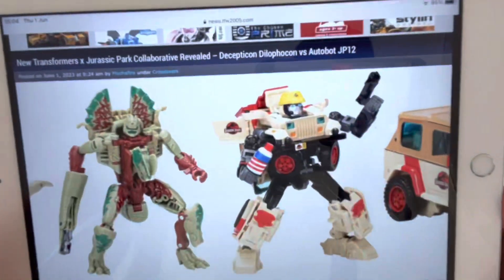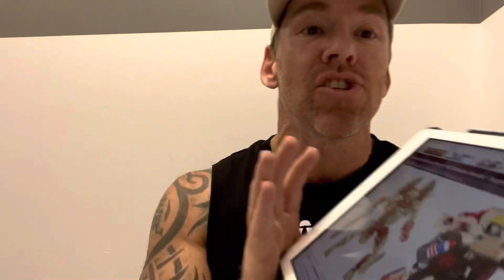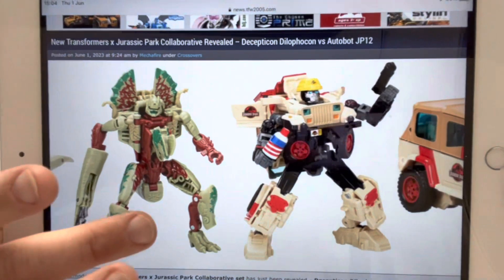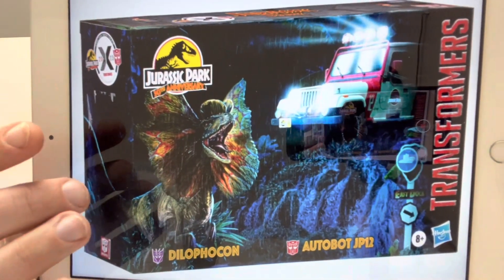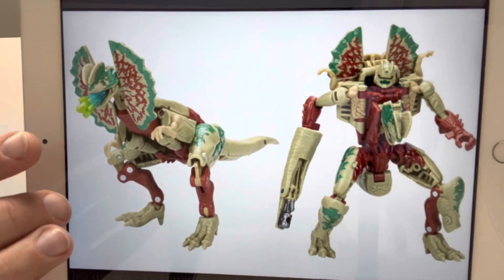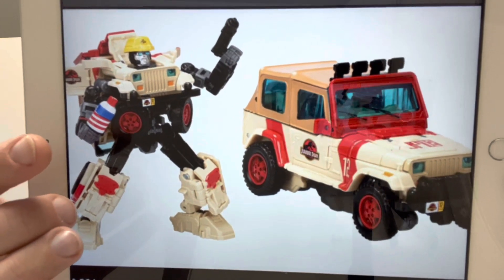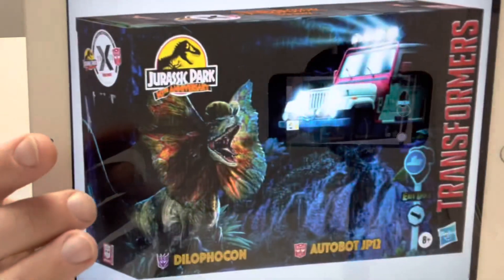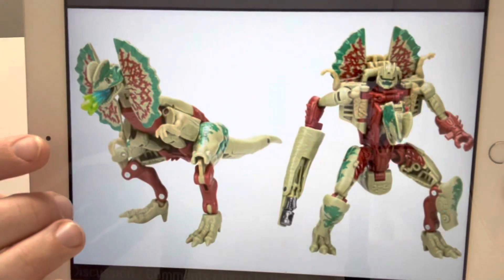New transformers Jurassic park collaborative set revealed. Amazing images dilophocon & JP12 xover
Found this and wanted to share it with you